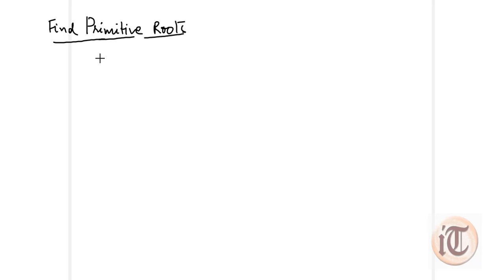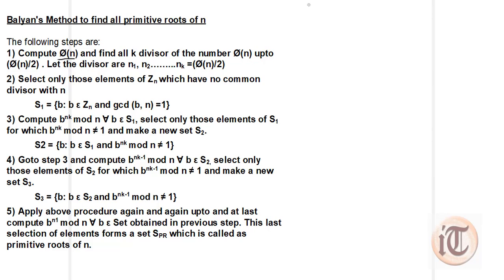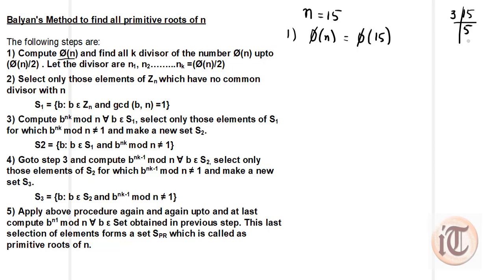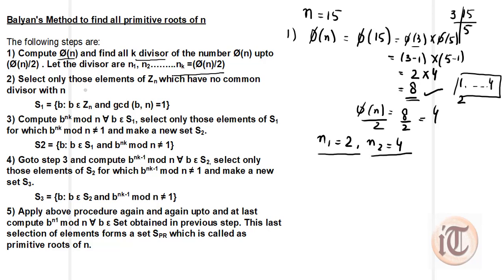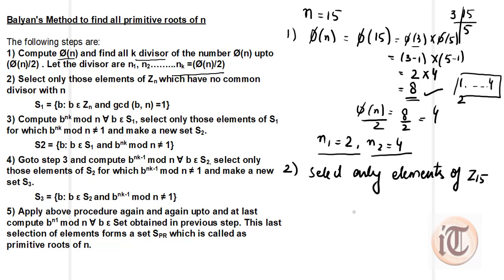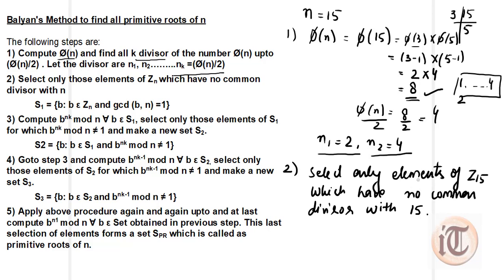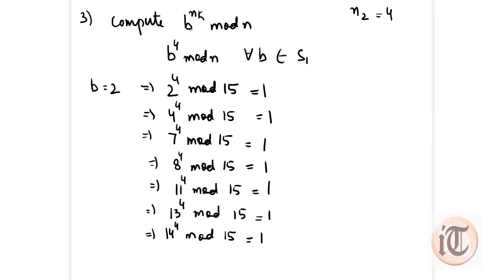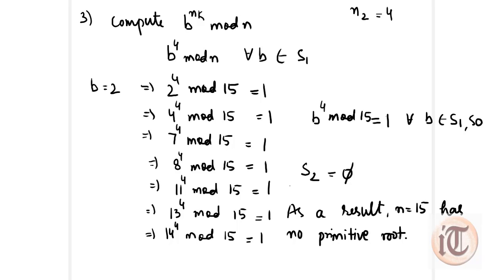19. Primitive Roots | Balyan's Method | Example- 1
This video explain about how to find all primitive roots of a number n by using Balyan's method with the help of example.

Thanks...Keep Supporting !!